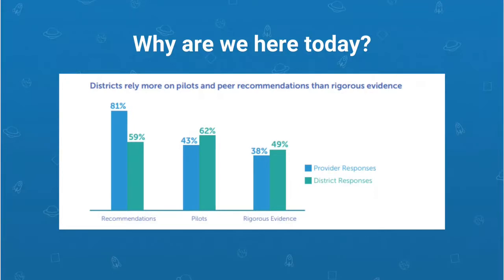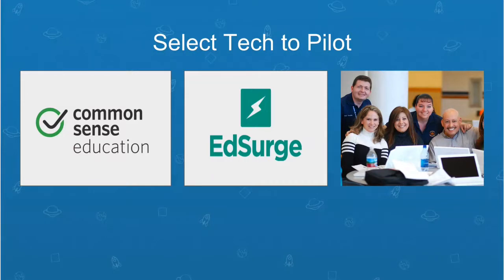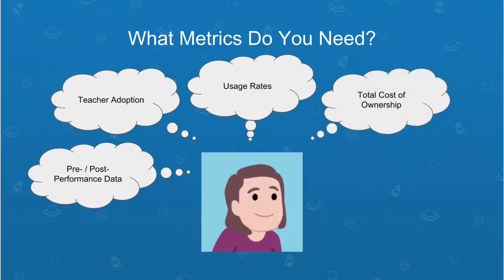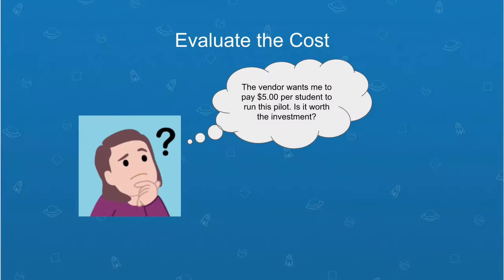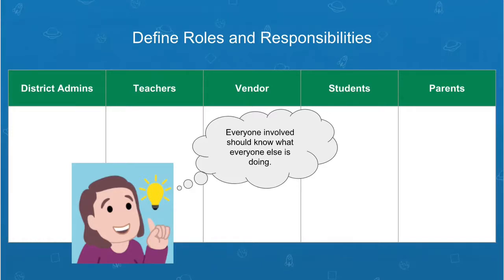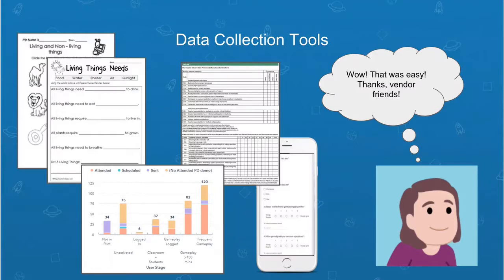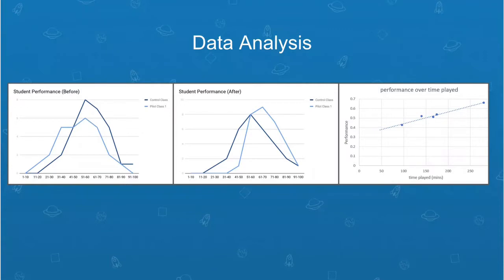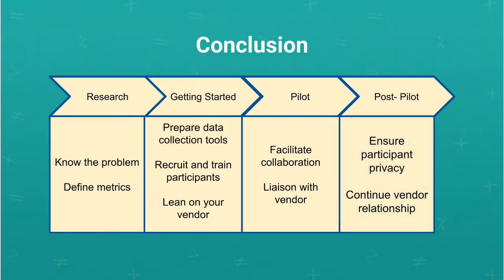Piloting Digital Resources in the K 6 Classroom Webinar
Learn how to conduct a data-driven pilot program for digital resources in primary and elementary classrooms. It's easier than you think!

Research shows that school districts rely more on pilot programs and peer recommendations than rigorous data when deciding which digital resources to purchase. Let's pilot something new!